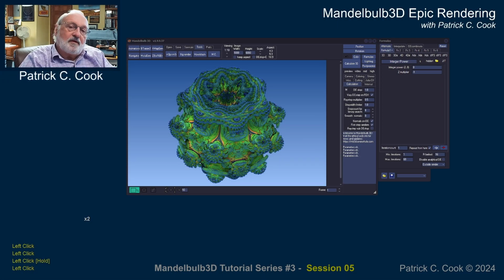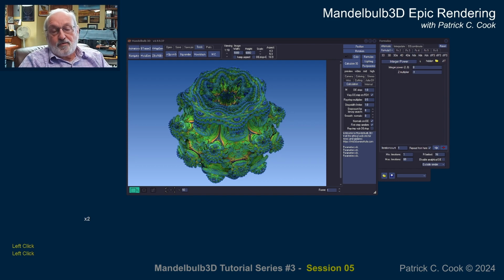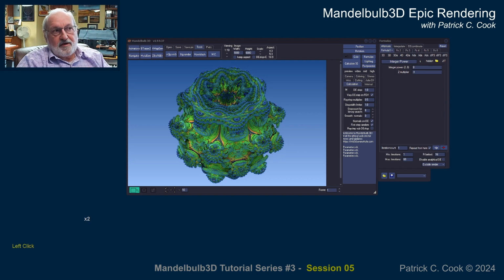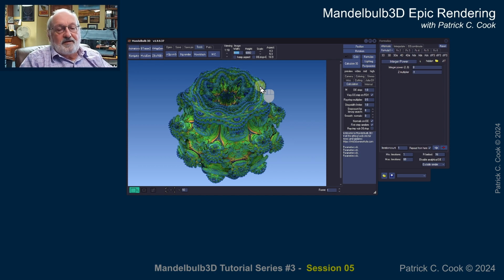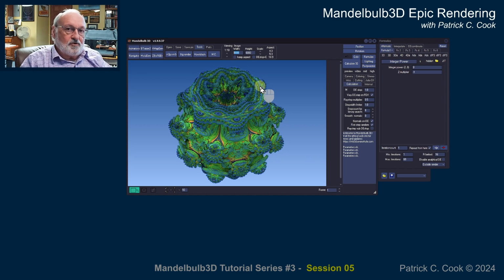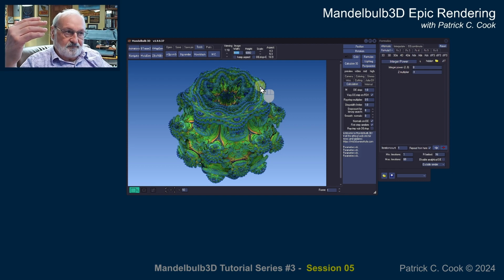EPC.5 Targeting the resolution of your render - Mandelbulb3D Epic Rendering with Patrick C. Cook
In session TS3.5 of the Mandelbulb3D Epic Rendering Tutorial Series we discuss targeting the resolution of your Mandelbulb3D render to your project's goal.

Pat